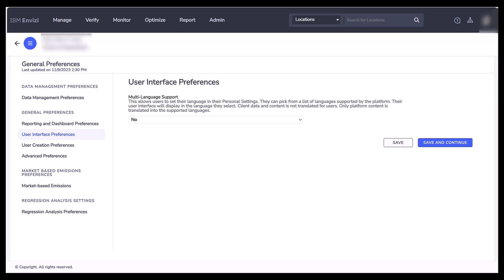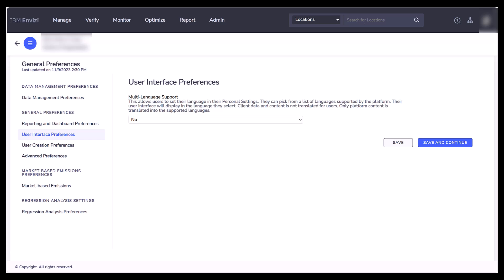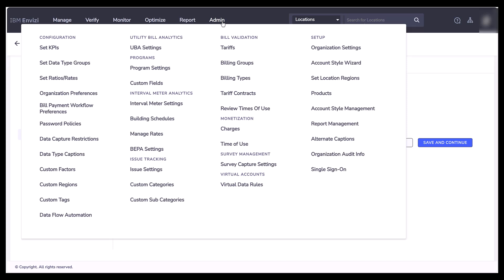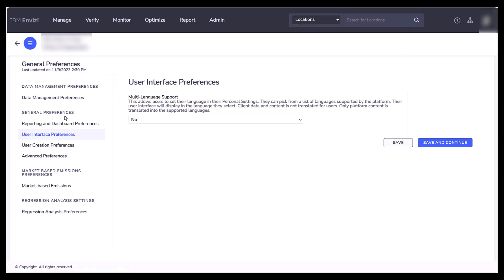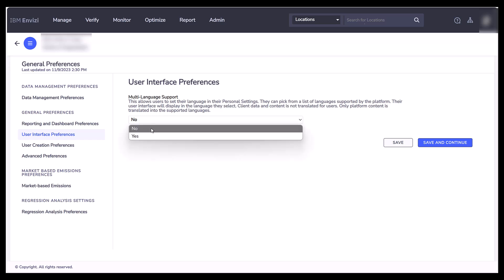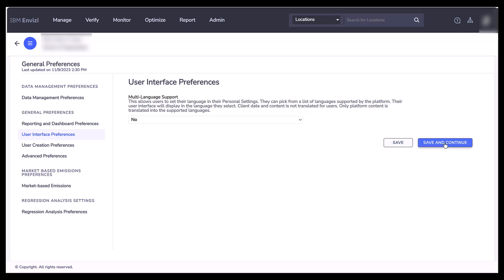Envizi Enabling multi-language preferences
A system administrator can enable multi-language support in IBM® Envizi

Supported languages
The following languages are supported:
English (UK & US). Both options use US English spelling. Differences include, for example, the locale settings for the date format.
Brazilian-Portuguese
French
German
Italian
Japanese
Polish
Spanish